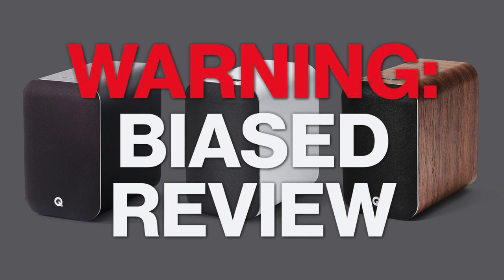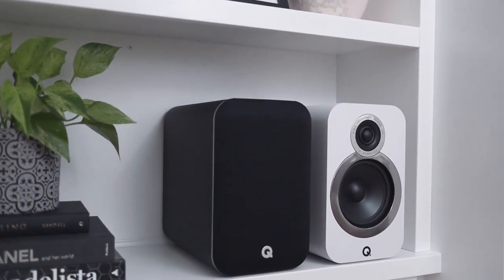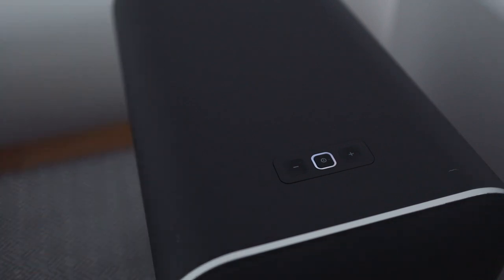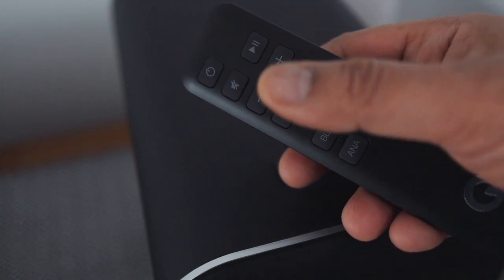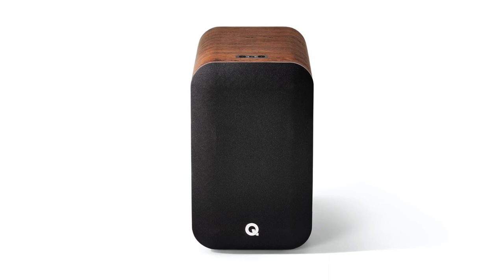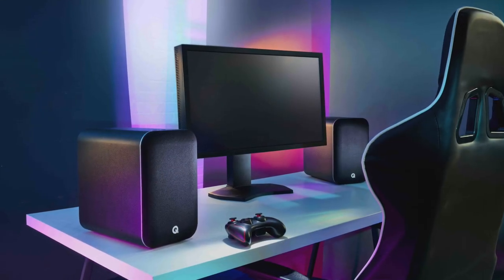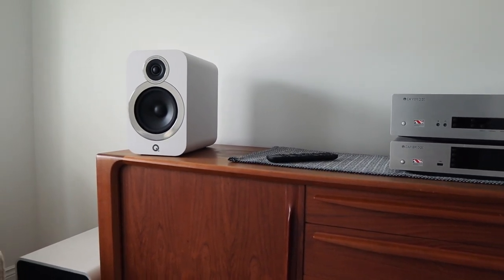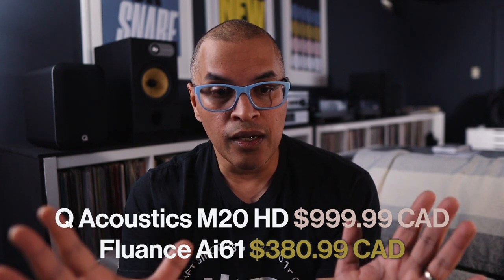Another contender! Q Acoustics Q M20 HD Bookshelf Review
Even before I received the Q Acoustics M20 HD Bookshelf Speakers for review, I already knew I was going to like them aesthetically and sonically. Touted as a full-blown, high-resolution wireless music system. It is in their words: ‘…the most powerful, immersive, and convenient way to enjoy music, movies, and gaming sound anywhere in the home’. I see it as a wireless-powered 3020i. And I love that speaker.

0:00 Start
0:23 Introduction
1:00 The Design
5:50 In Use
8:04 Peloton Test
8:38 Living Room
9:30 Sum Up

GREAT WIRELESS HEADPHONES

CXA81 MKII